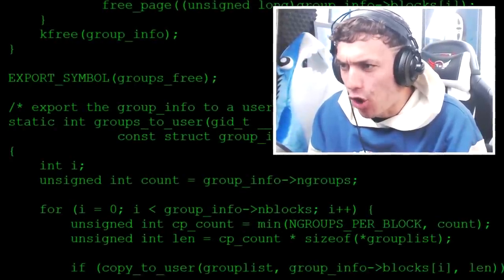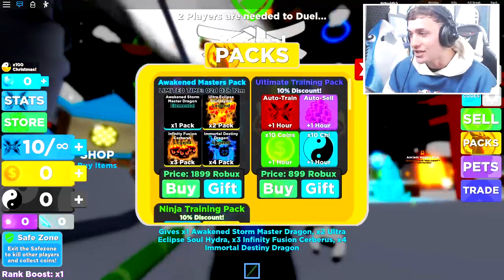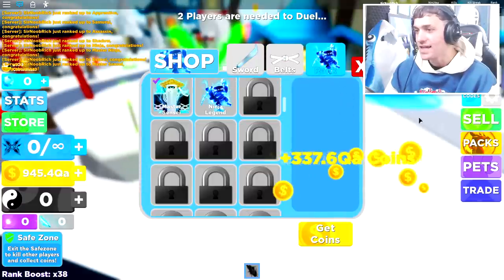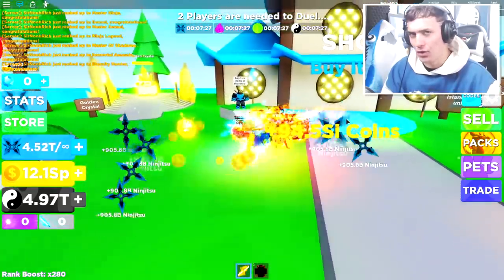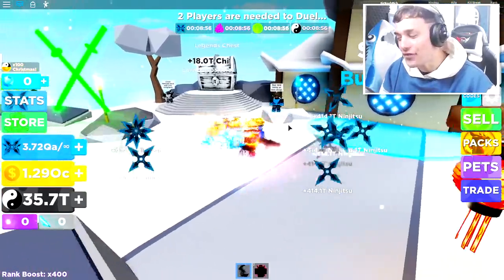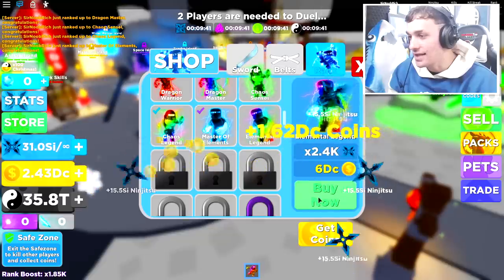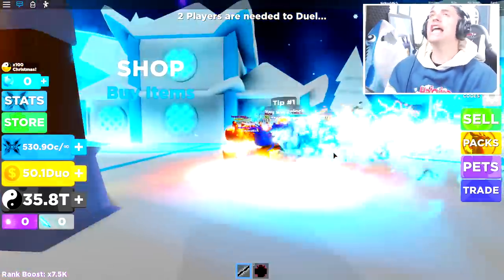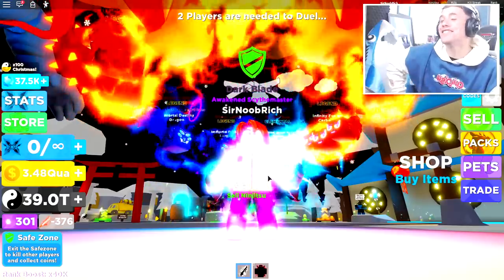RICH NOOB VS NINJA LEGENDS!! GOT MASTER ZEPHYR LEGEND RANK IN LESS THAN 1 HOUR BROKE THE GAME ROBLOX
RICH NOOB IN ROBLOX NINJA LEGENDS!! GOT MASTER ZEPHYR LEGEND RANK AND BEST WEAPON!! I BROKE THE GAME

Today we play roblox ninja legends where we buy the best sword in the game and also the max rank aka the master legend zephyrr rank using a undercover noob account, and trust me it was epic.
🎅🎁 CHRISTMAS PART 1:
- 12 NEW SWORDS!

--Credits--

Music & Sounds:
Epidemic Sounds